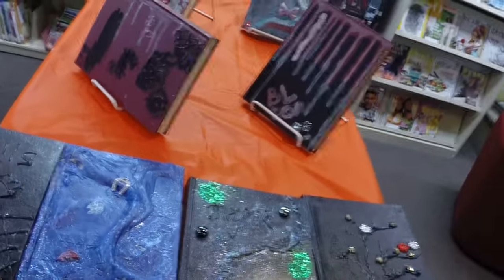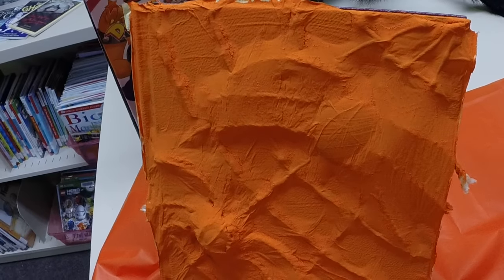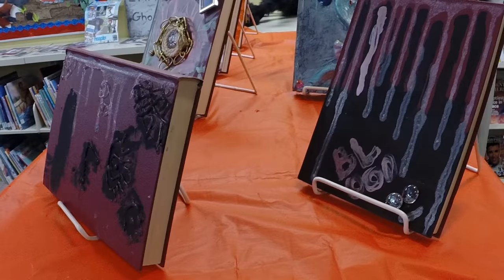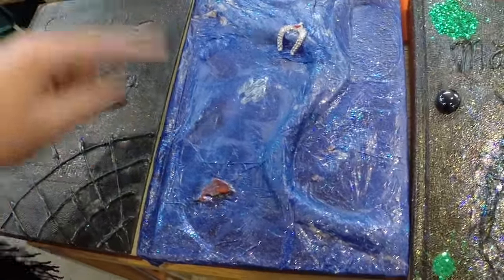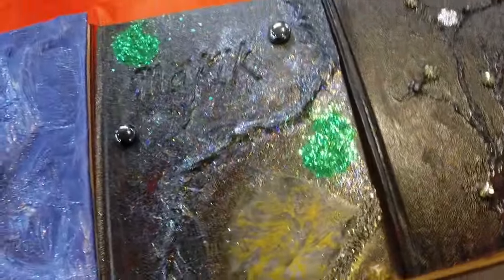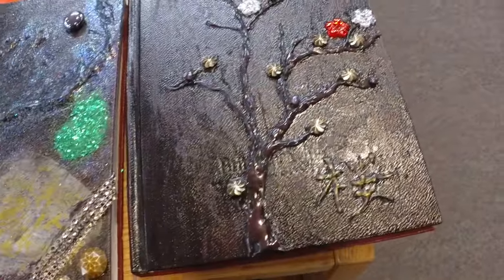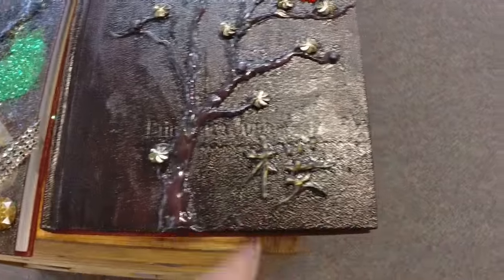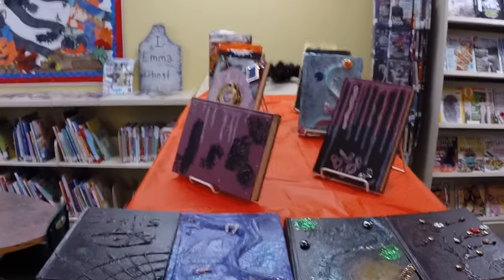Make your own Spell-book!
Happy Halloween from Bighorn Library.  Here is a terrific prop you can make for your own scary Halloween display.